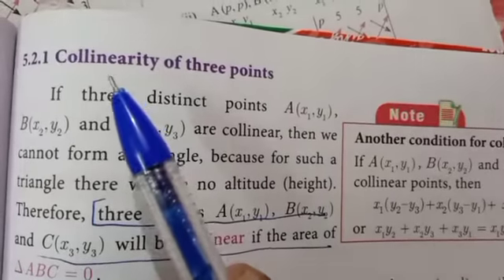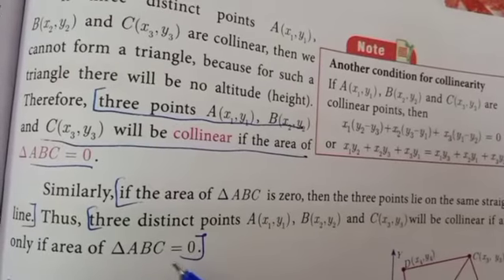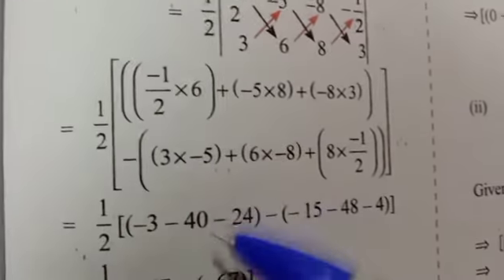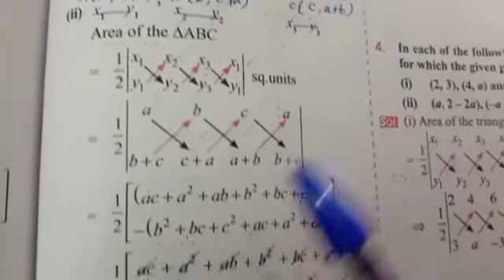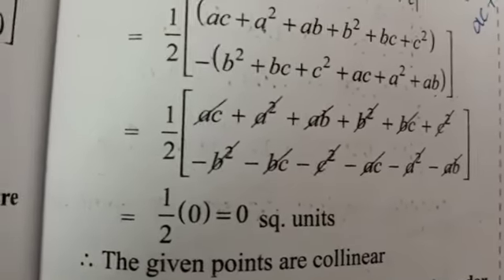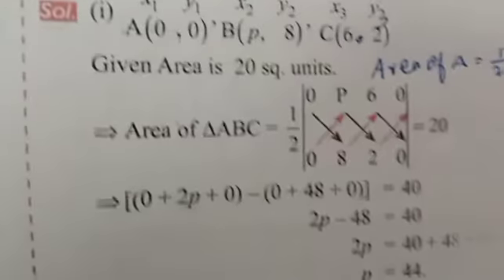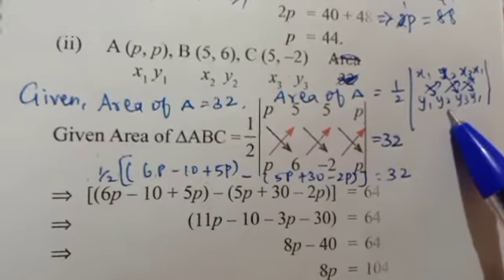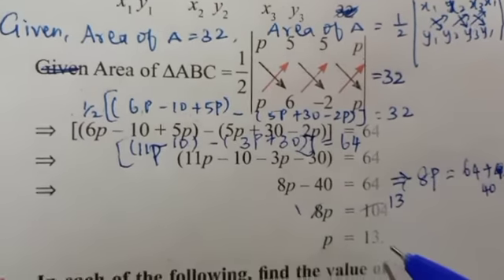10 th maths Exercise 5.1(2) & (3)